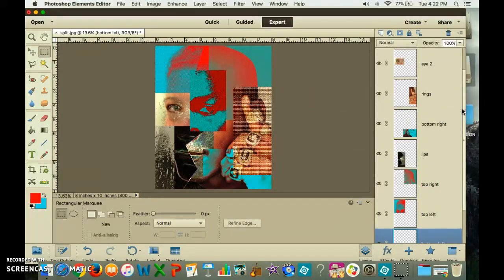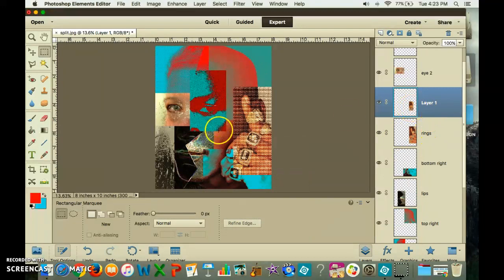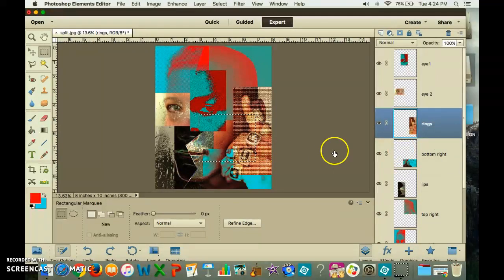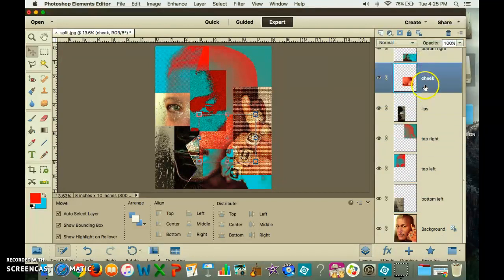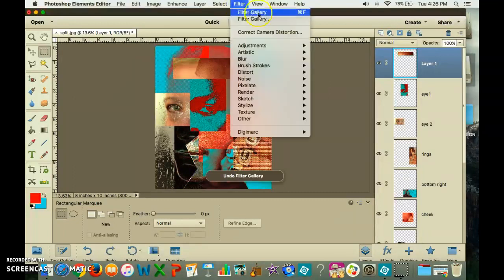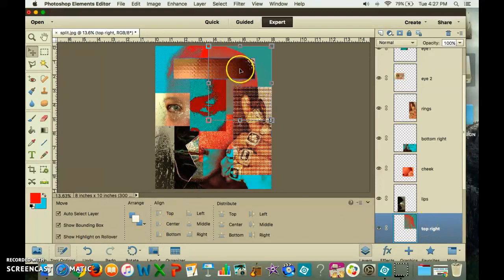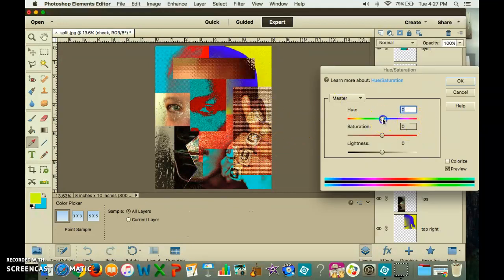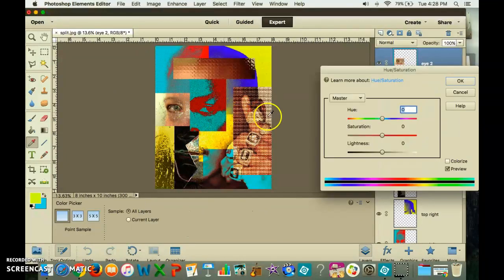7- Changing the order of the layers and colors